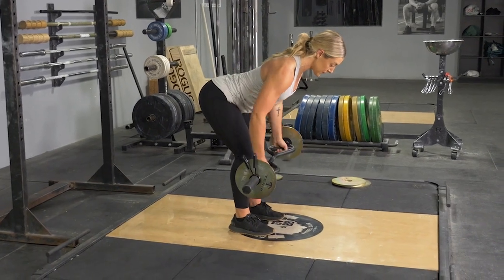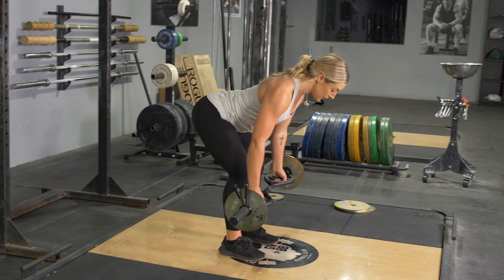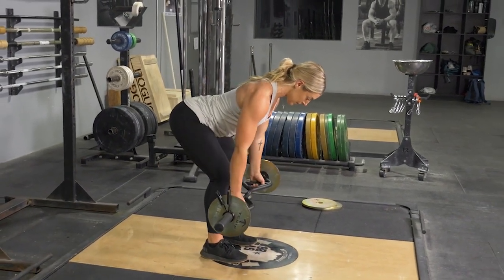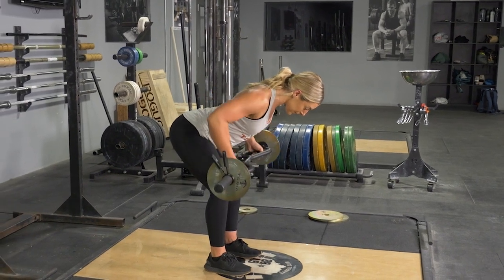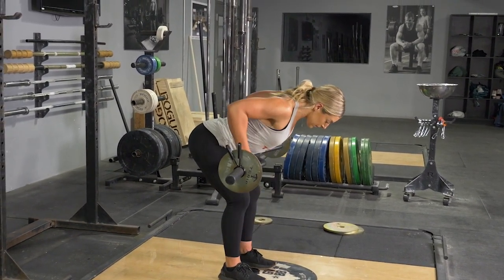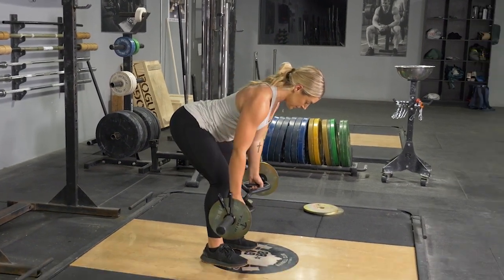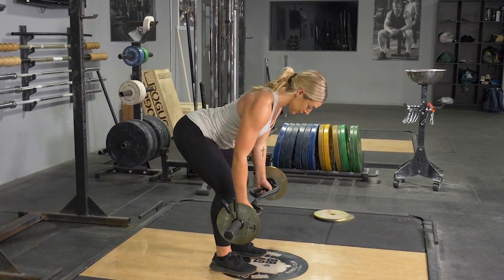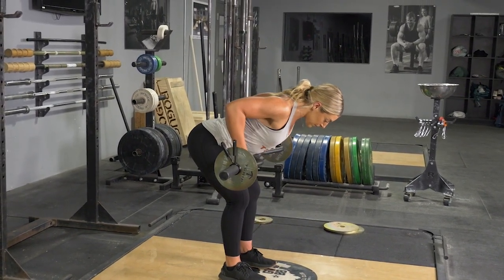Bent Over Row Side View w/ TGRIP Orginal Bar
The Bent Over Row Exercise with the TGrip Original Bar is a powerful move for targeting and strengthening the back muscles. This effective exercise enhances upper body strength and improves posture by engaging the lats, rhomboids, and traps. The TGrip Original Bar provides a comfortable, ergonomic grip, allowing for optimal control and proper form during movement. Incorporate Bent Over Rows into your fitness routine to boost back strength, muscle definition, and overall upper body endurance.